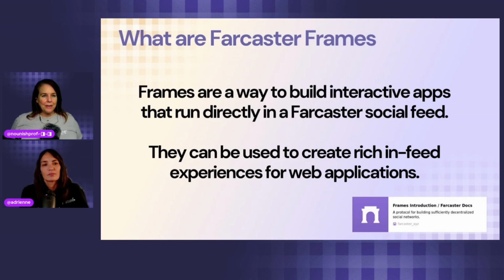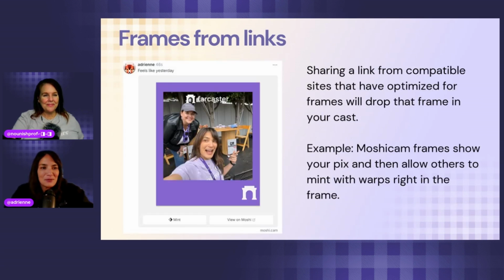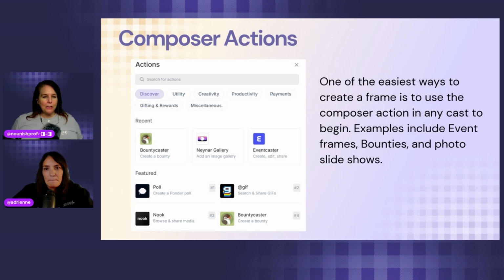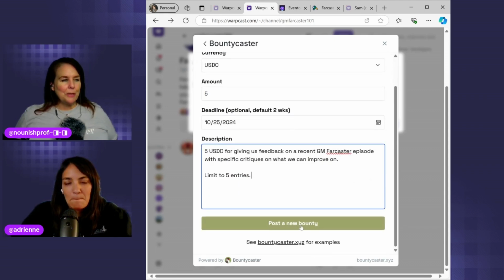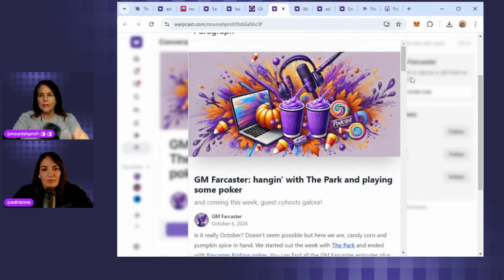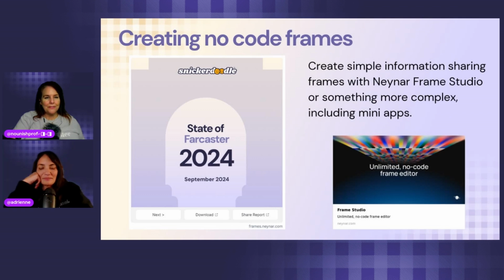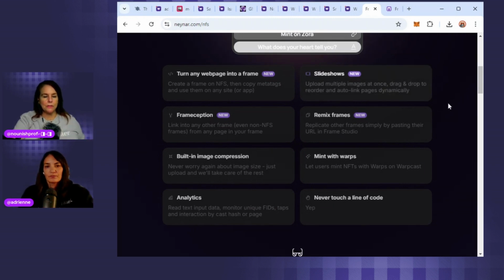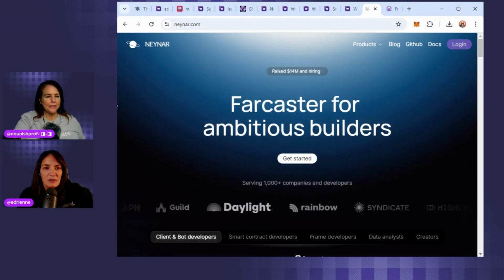Farcaster 101 | Module 4 | Creating Frames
This is module 4 of Farcaster 101, a comprehensive 12-part webinar series designed to help individuals and brands navigate and thrive in the world of Farcaster. Whether you're new to decentralized social media or looking to up your game, Farcaster 101 has got you covered.

Farcaster 101 is produced by ‪@GMFarcaster‬ with the support of Snickerdoodle.

Snickerdoodle: Snickerdoodle.com
Farcaster: Farcaster.xyz
Warpcast: Warpcast.com

NOTE: Cryptocurrencies are often volatile assets. Nothing in this episode should be considered financial advice and is for educational and entertainment purposes. Nothing should be considered investment advice, nor solicitation to buy or sell any assets. NFA, DYOR.